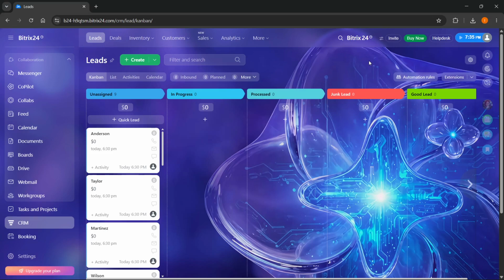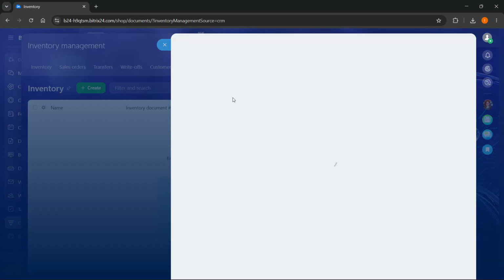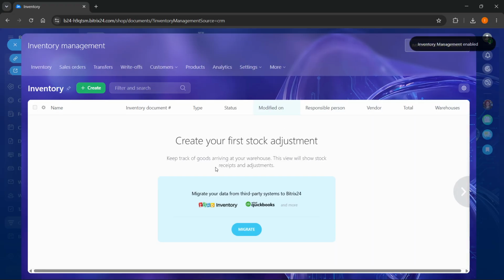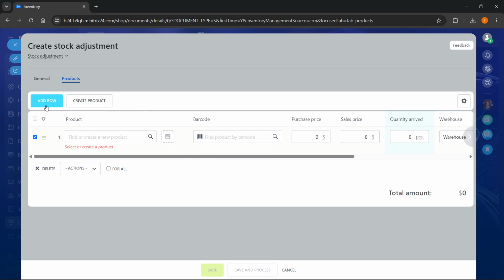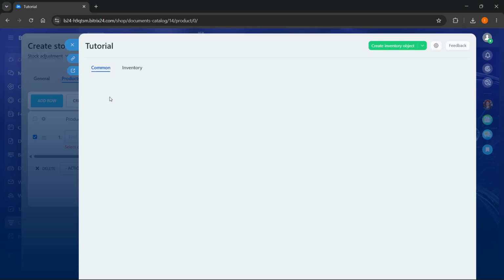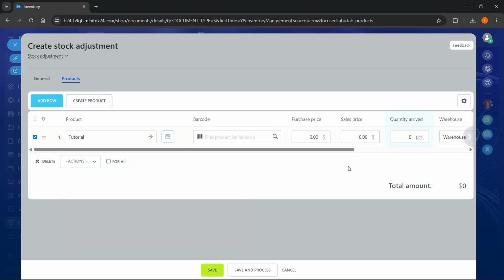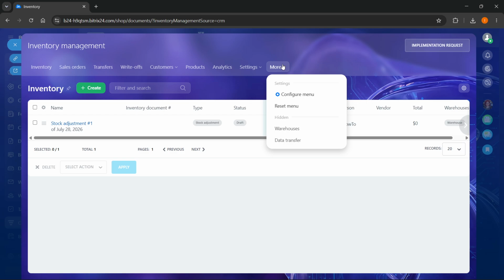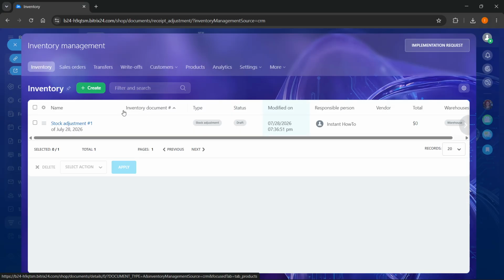How To USE Bitrix24 INVENTORY MANAGEMENT (QUICK & EASY) 2026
In this video, I'll show you how to use bitrix24 inventory management. This is a full guide on how to effectively manage your inventory within the bitrix24 platform in 2026. In case you've been trying to streamline your inventory processes using bitrix24, this is the video you need to see!